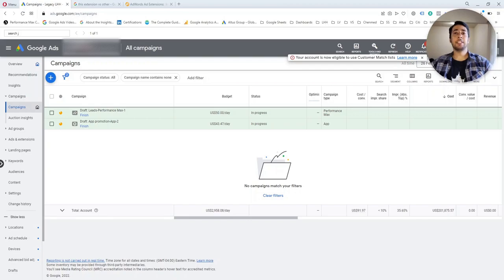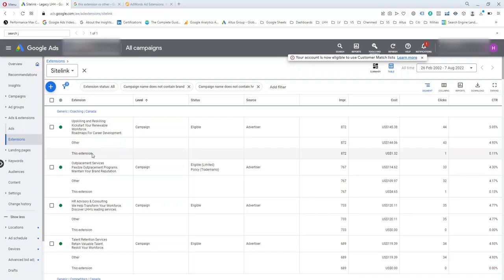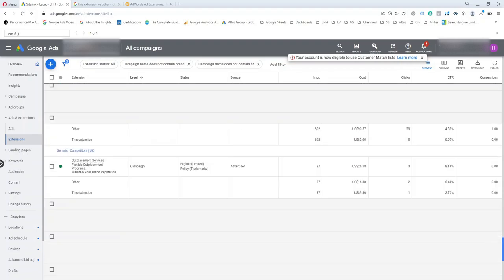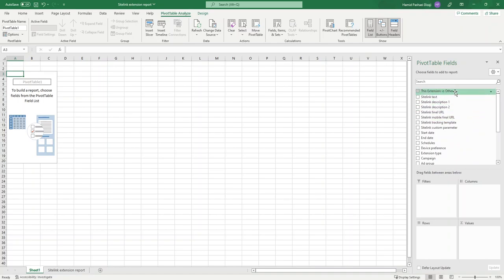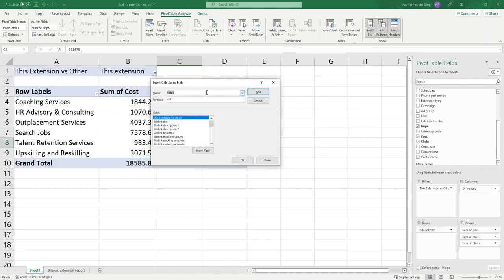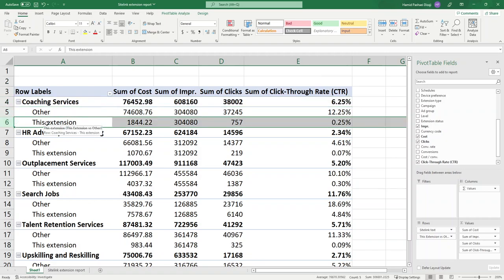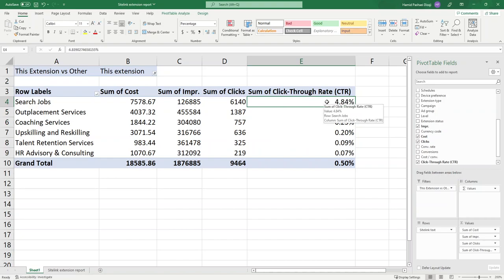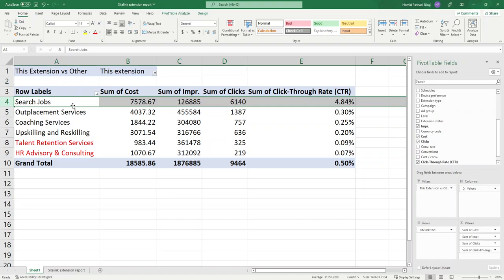Analyze Sitelinks Extensions Data in Google Ads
When adding sitelinks or other ad extensions to your campaigns in Google Ads, it’s important to review the data to see how the sitelinks are performing and what you can do to improve the performance.